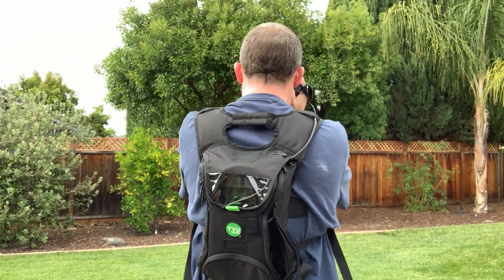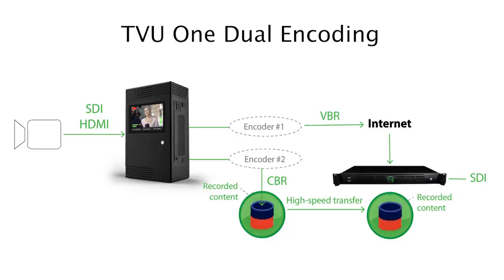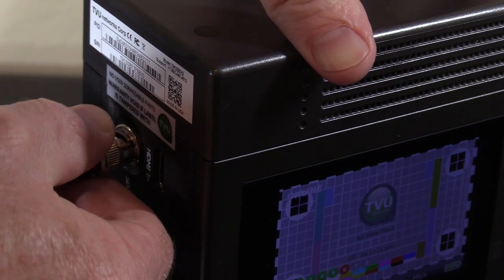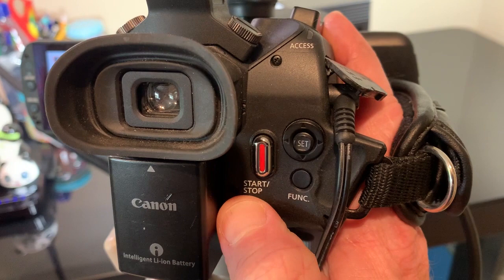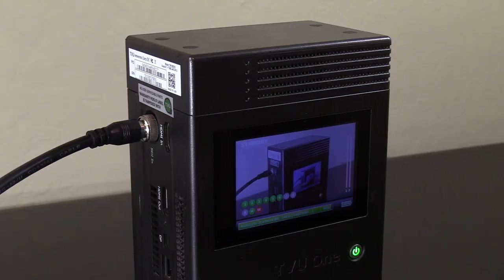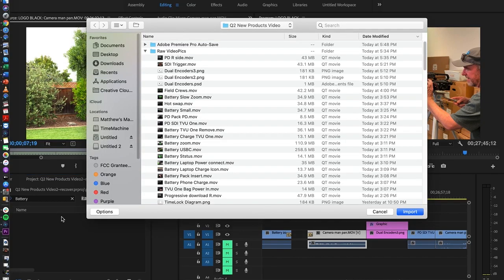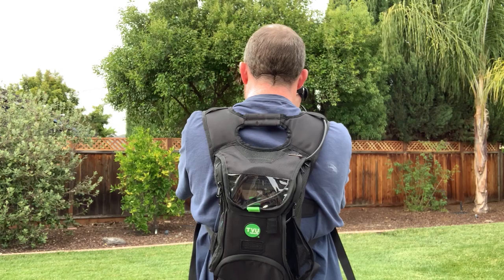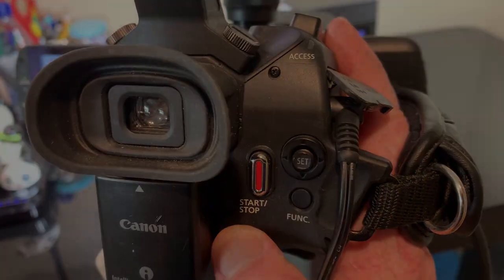Quickly Transfer Your Video Content Back To The Studio With The TVU One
The quickest and easiest way to transfer video content back to the studio is to use TVU One's progressive download mode.

TVU One's breakthrough H.265 hardware encoding chip enables it to deliver full broadcast quality 4K, 10-bit true 60fps HDR video at as low as 3Mbps with proven patented Inverse StatMux Plus technology, IS+. Also, you are able to transmit live 1080p60 HDR at as low as 800Kbps.